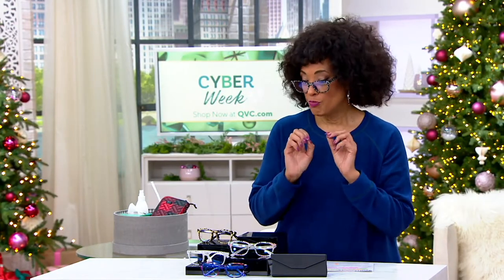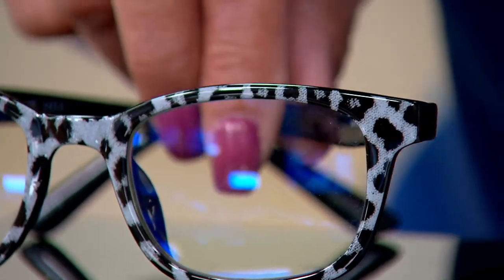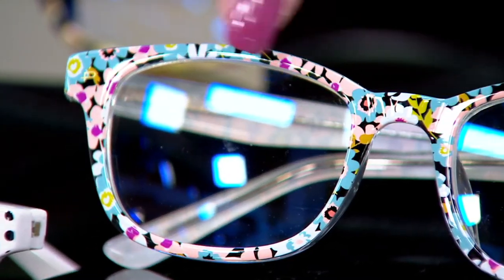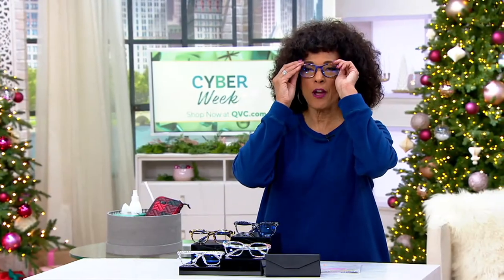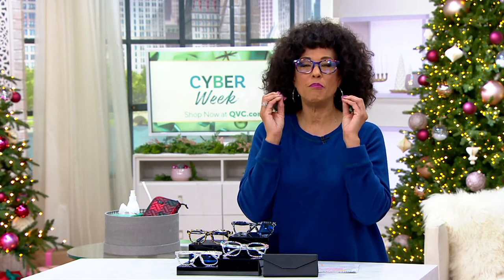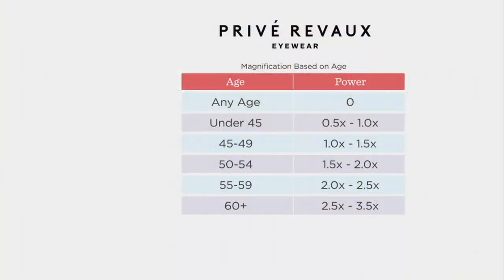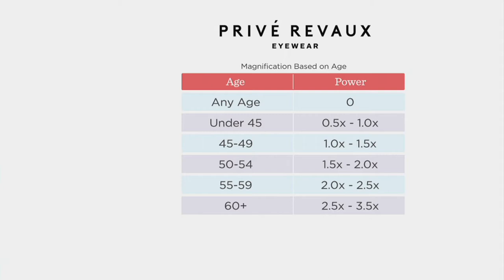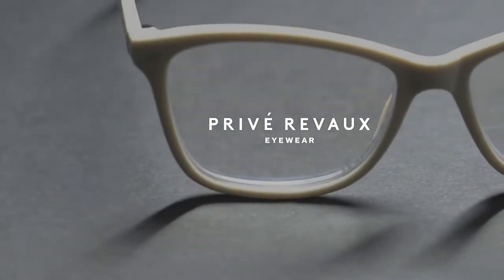Prive Revaux The Willow Blue Light Blocking Readers on QVC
Prive Revaux The Willow Blue Light Blocking Readers